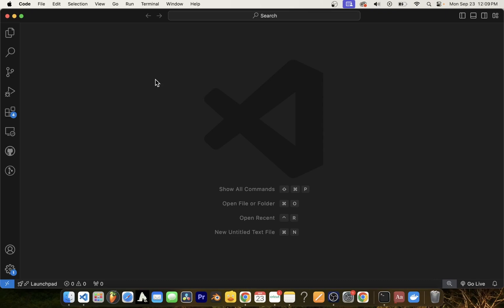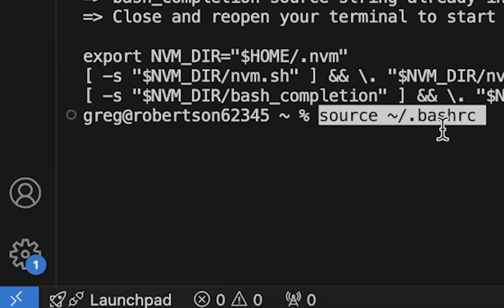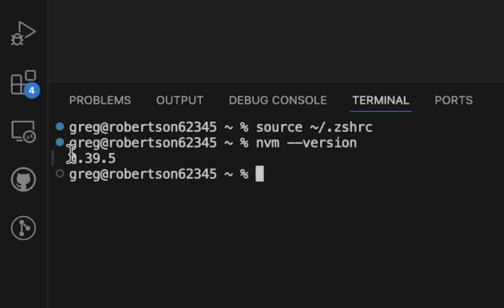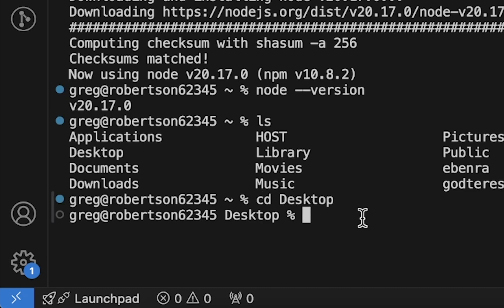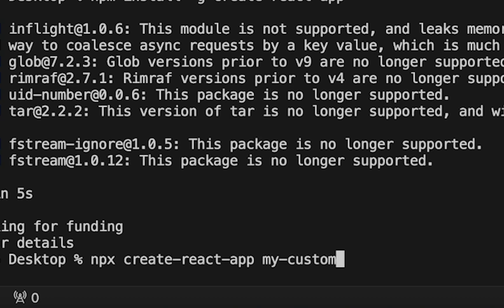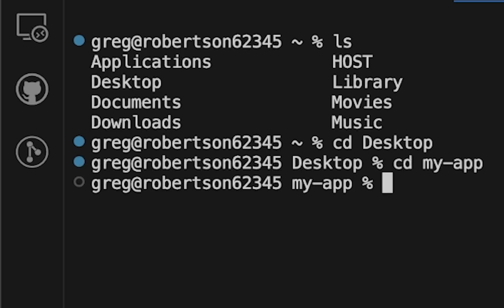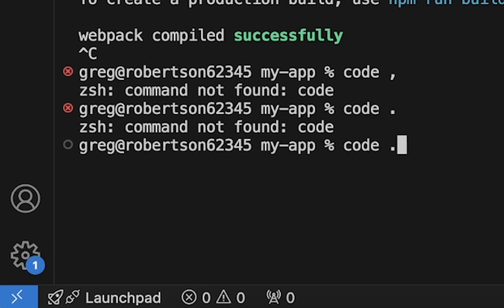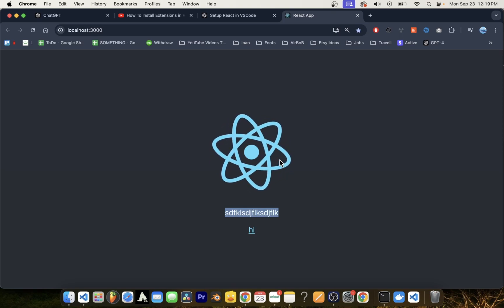How To Setup ReactJS In VSCode (Install And Run React JS App In Visual Studio Code) 2024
Like the video 🙂 and follow instructions below:
# Install NVM (Node Version Manager)

# do not add space between - and o and - on line above
# (you tube rewrites it to -o- without spaces)

# Load NVM (may vary depending on shell)
source ~/.bashrc  # or ~/.zshrc for zsh users

# Install the latest LTS version of Node.js
nvm install --lts

# Install create-react-app globally
npm install -g create-react-app

# Create a new React app
npx create-react-app my-app

# Navigate into the project folder
cd my-app

# Open VSCode in the project folder
code .

# Start the development server
npm start

Learn how to set up a React JS app in Visual Studio Code with this quick and easy tutorial. If you're searching for terms like install React in VSCode, run React app VSCode, create React app command line, set up React environment, install Node.js for React, how to start React project, VSCode React setup, React JS tutorial for beginners, launch React app in browser, or React hot reload in VSCode, then you're in the right place.

In this tutorial, you'll first install the latest version of Node.js using NVM (Node Version Manager) right from the command line. I'll guide you step-by-step on how to validate your installation and ensure everything is working correctly.

Once Node.js is ready, you'll learn how to create a brand new React app from scratch using the terminal in VSCode. We'll cover the commands to install create-react-app globally and how to use it to build your first React project effortlessly.

After setting up your app, I'll show you how to launch it locally using the npm start command, which will open your app in the browser and start the development server with hot reload enabled for quick updates.

Finally, we’ll explore how to open your React project in Visual Studio Code for easy editing and debugging. With this setup, you'll be ready to start developing React applications efficiently in no time!

Timestamps:
00:00 how to install and run react js apps in vscode (visual studio code)
00:18 how to install latest version of nodejs using NVM (node version manager) from command line
00:44 validate the nvm version with source bashrc or zshrc
00:57 Creating first react js app in vscode from scratch on command line
01:10 how to check which version of nvm I have currently installed from command line (terminal)
01:27 how to install latest LTS version of node with nvm on command line (terminal, macOS)
01:57 how to create new (first) react js app in vscode from visual studio code terminal (command line)
02:18 npm install -g create-react-app
02:50 how to launch or start new react js app from vscode to run at localhost in browser (npm start)
03:09 how to open react js project folder in vscode for editing with hot reload
04:07 opening reactjs app from command line on macOS in terminal using code command